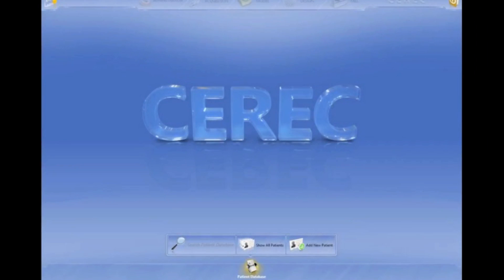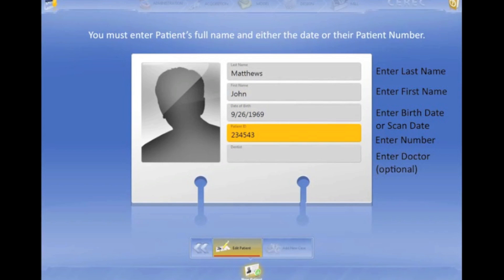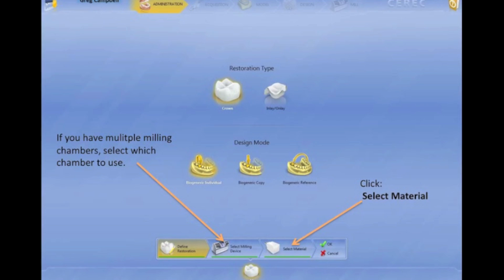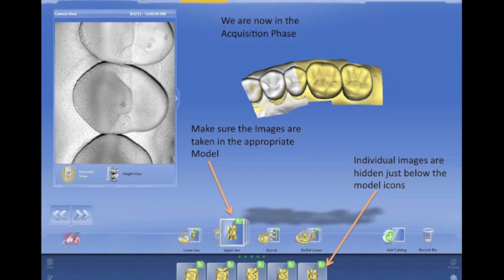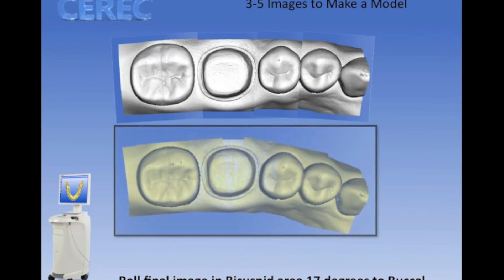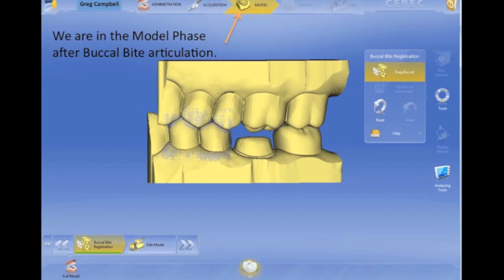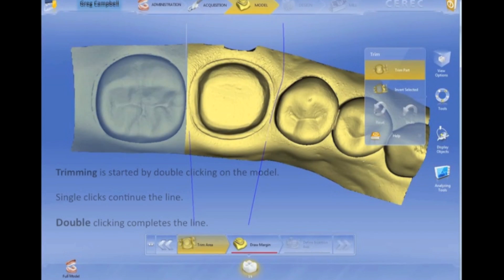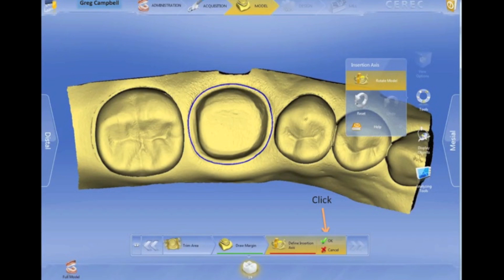CEREC 4.0 Tutorial: Administration to Margination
Great overview by Dr Greg Campbell for Sirona's new CEREC 4.0 Software.  This video is easy to follow and has superb visuals to allow viewer to follow along and learn the proper flow of this "game changing software.  This installment takes the user from Patient Administration to Margination.  Please feel free to hit pause to take in all the great information.
The new Microsoft platform for this software allows  the use of photorealistic elements and a very easy to use interface.  The Future for Dental Cad-Cam just arrived. Enjoy! Special Thanks to Dr Todd Ehrlich who spent countless hours working on the slides used in this Video.  His slides made this video possible.